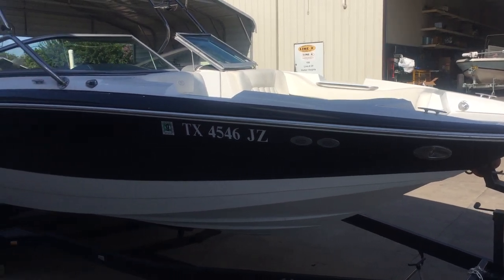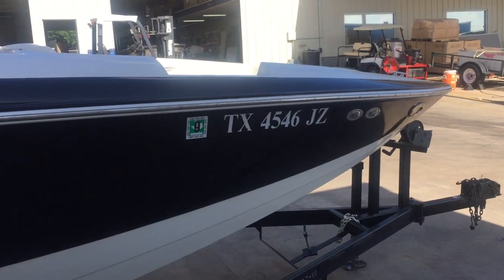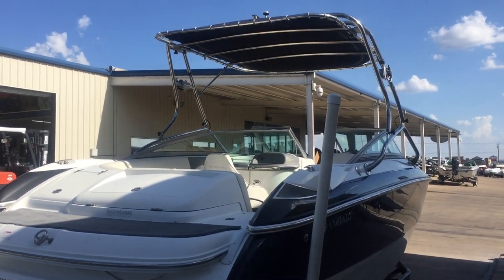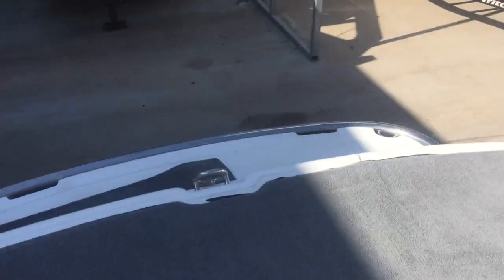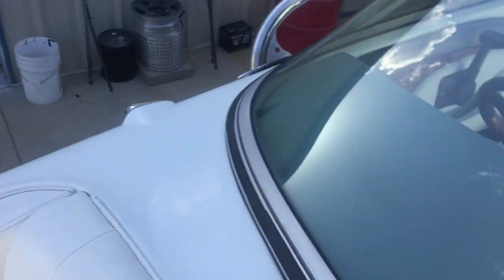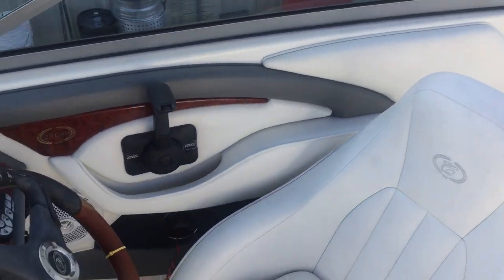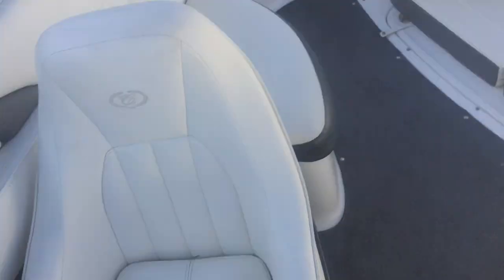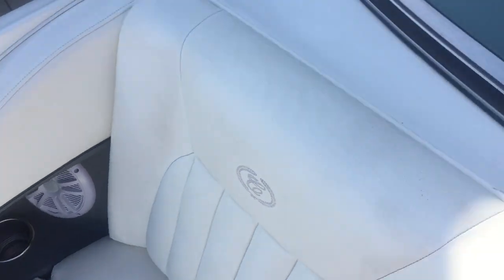2004 Cobalt 240